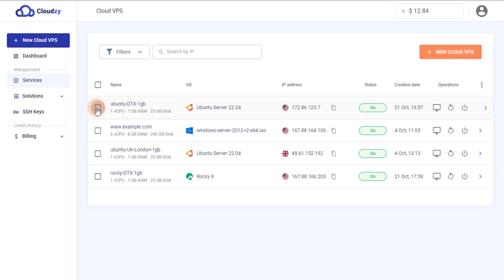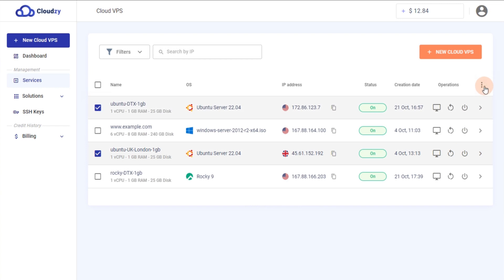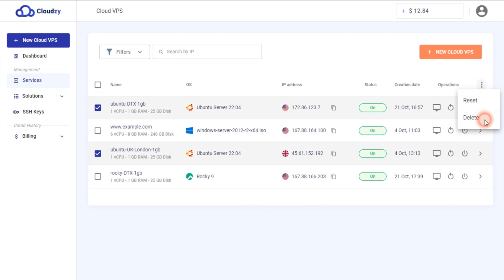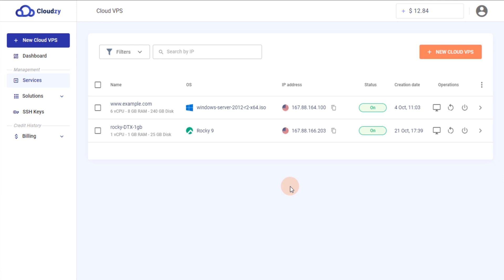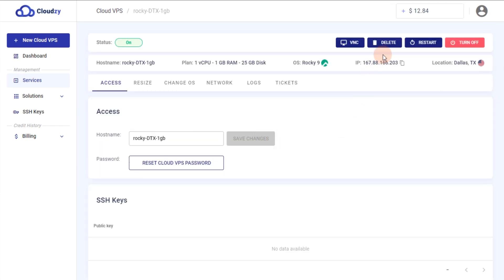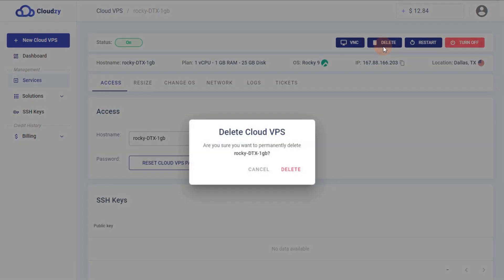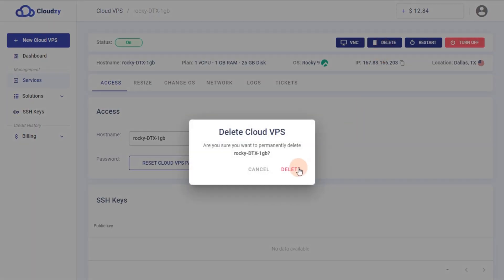How to Delete VM on Cloudzy Panel?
If you have any problem with deleting your VM just watch this video. Also, you can find lots of tutorials for VPS, Windows, and Linux users on the Cloudzy channel playlists.